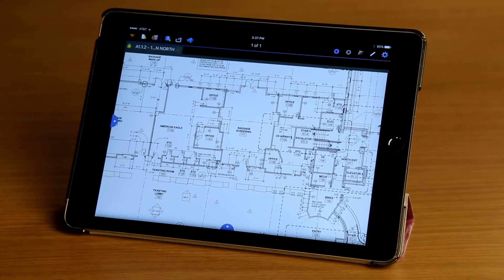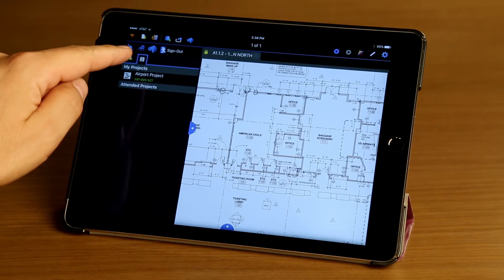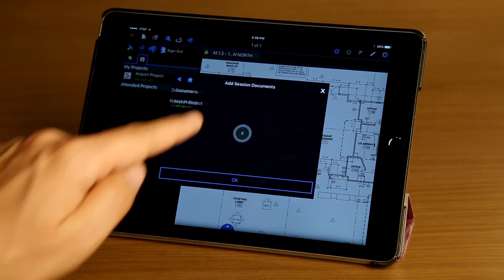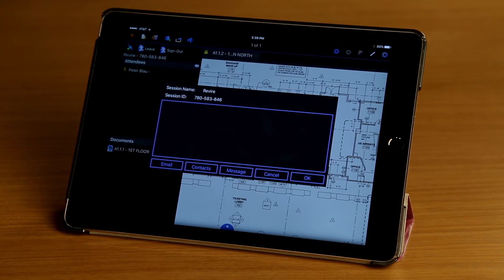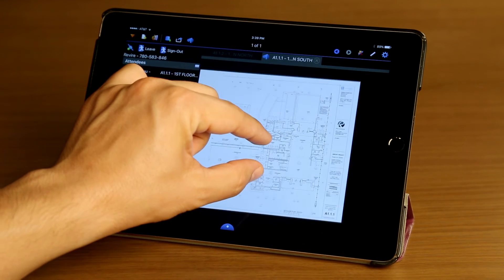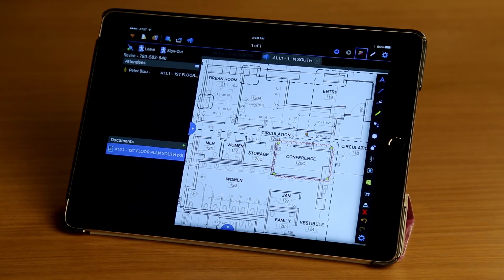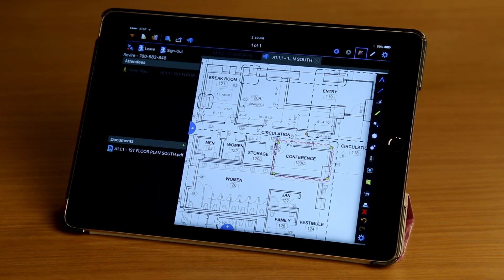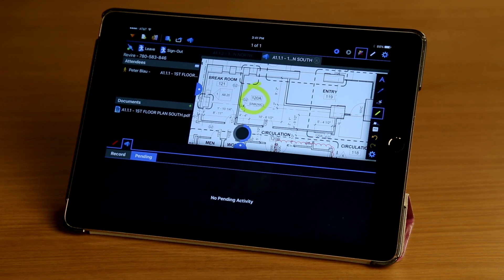Bluebeam Revu iPad: Studio Sessions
Bluebeam Revu iPad includes some of the most popular markup, editing and collaboration features from the desktop editions of Revu. Access PDFs through Studio Projects, Dropbox, Box, Citrix ShareFile or WebDav. Use customizable measurement and markup tools, including your existing markup tool sets. You can also collaborate with project partners across the globe on the same PDFs anywhere, anytime—regardless of Internet access—using Bluebeam Studio. Interested in the desktop solution? Download a 30-day trial of Revu Mac or Revu for Windows